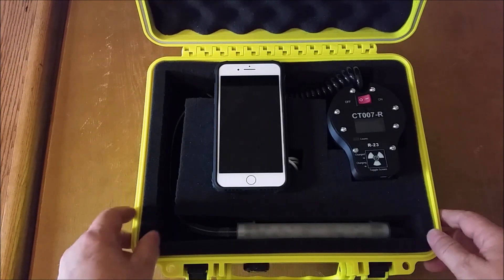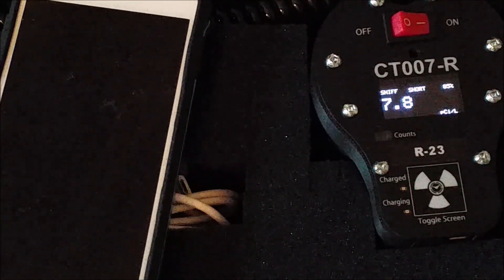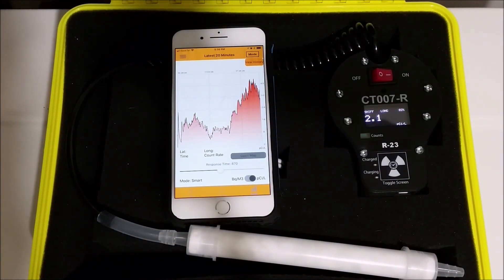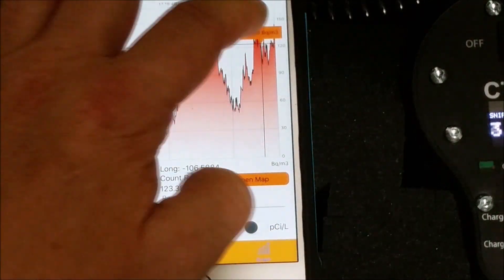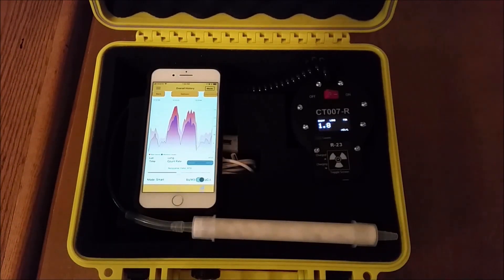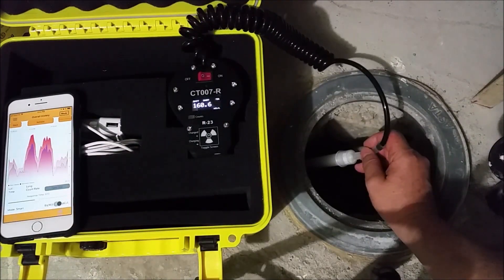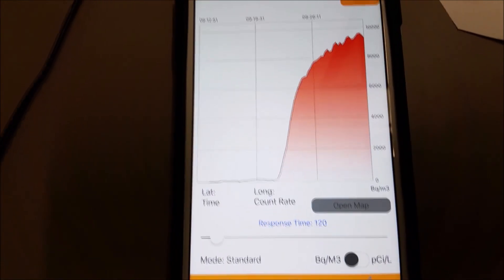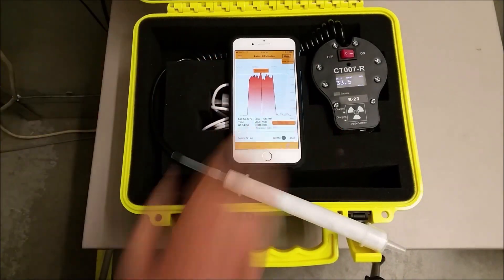CT007-R Radon Sniffer Companion App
This video demonstrates how the Radon Sniffer companion app can be used to detect and document even small changes in low levels of radon. First, readings in the upstairs part of a house are taken. Then we move into the basement and observe an increase in radon levels. Then, we change the ventilation, which affects the radon levels.

We also show how the audio tones can be used to help find radon sources.

We also show the difference between the 'smart' and 'standard' modes of the Radon Sniffer app, under controlled conditions, in a radon chamber.

The updated app is compatible with previous versions of CT007-R and available in both iOS and Android systems.